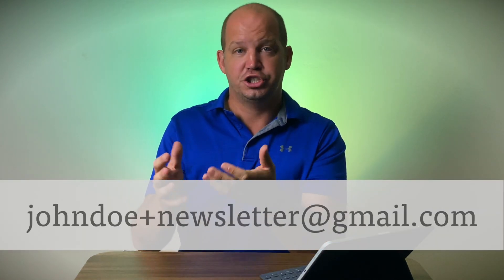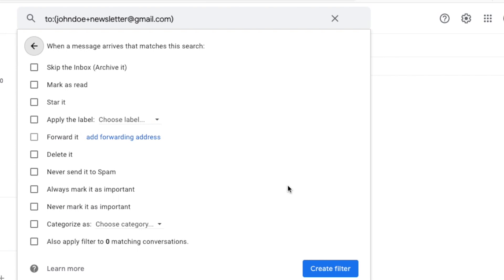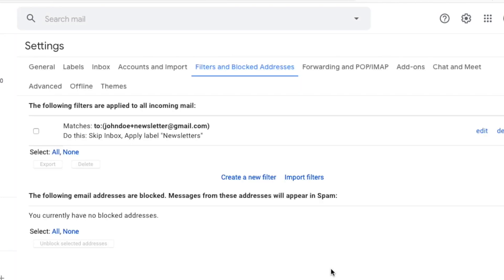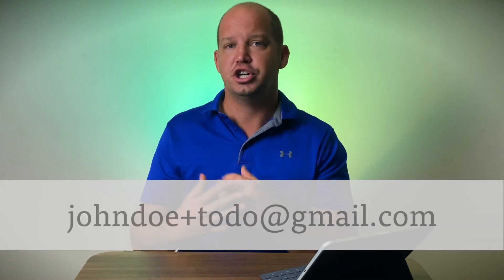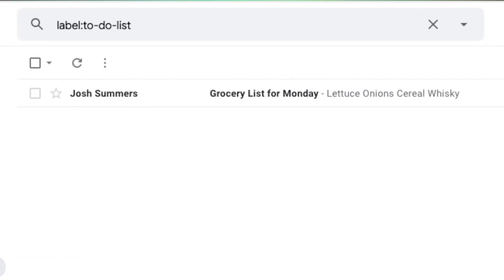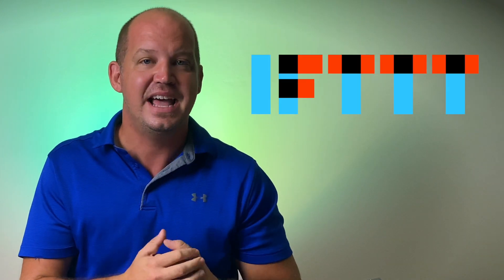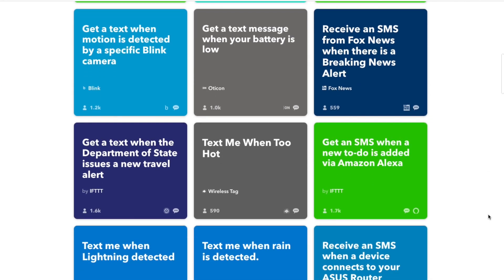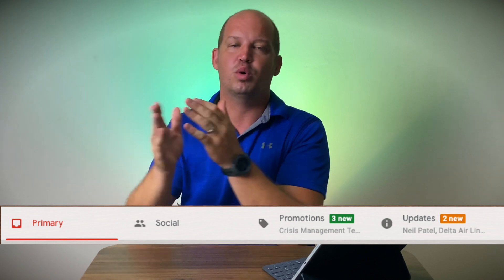Gmail Hack for Unlimmited Email Addresses! (no new accounts required)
Did you know that you have the ability to create unlimited email addresses in Gmail to use from a single account, and that you can use those addresses to take control of your inbox and be more productive? See how in this easy-to-follow tutorial from Josh at All Things Secured.

If you'd rather read through this step-by-step tutorial, you can do so

✅ Watch me troll this terrible email scammer (and learn how to protect yourself in the process!)

🔹🔹🔹My Favorite Email Tips🔹🔹🔹

Video Timestamps
0:00 - Introduction to Infinite Email Addresses
0:35 - Adding a period to your Email Address
0:53 - Adding a plus sign to your Email Address
1:20 - Why have Unlimited Email Addresses?

Did you know that Gmail allows you to make certain modifications to your address that gives you access to unlimited email addresses for a single account? It's true.

For example, you can put a period anywhere before the "@" symbol and it will still get delivered to the same inbox.

Likewise, you can add a "+" sign before the "@" symbol with any additional text and this will also get delivered to the same inbox.

If it doesn't quite make sense, watch the video for a more clear explanation.

The fun part comes when you create rules and filters within Gmail to organize these new email addresses and use it to take control of your inbox. The possibilities are as endless as the email addresses you can create!